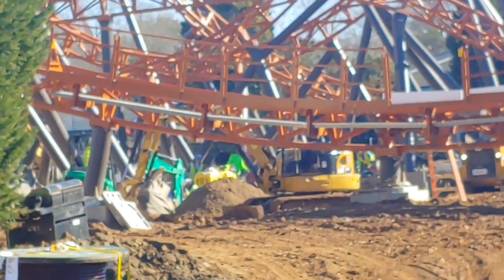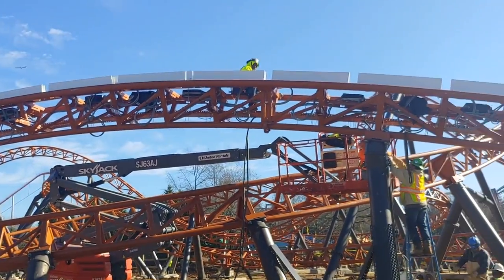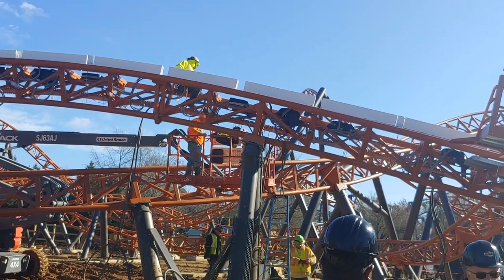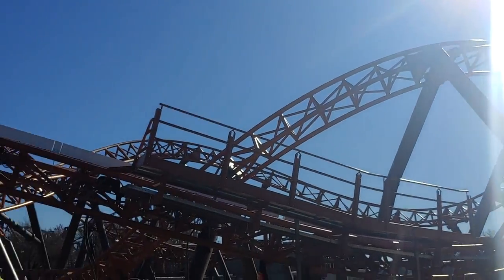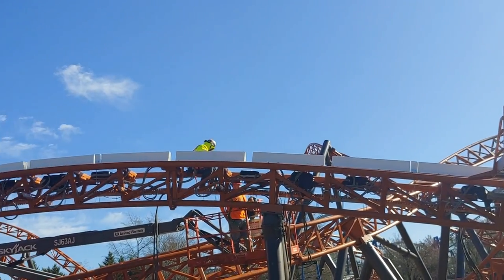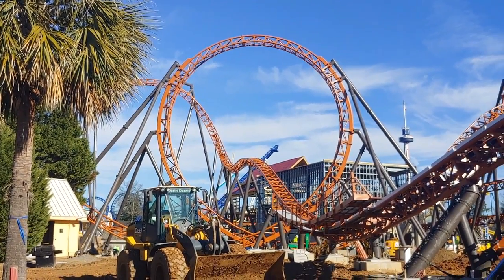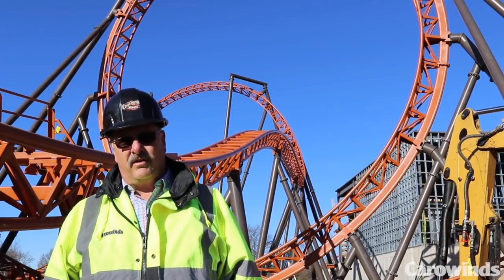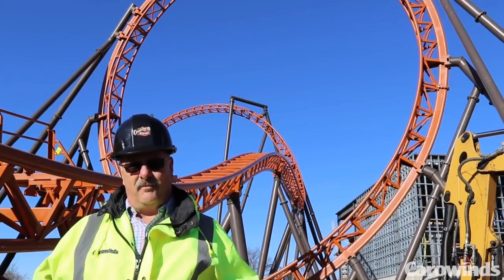Copperhead Strike Behind The Scenes